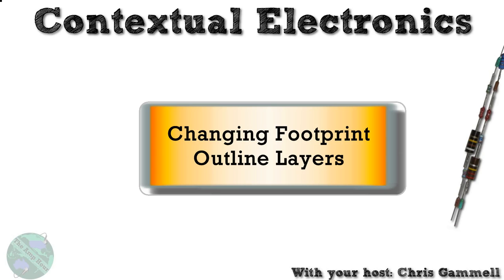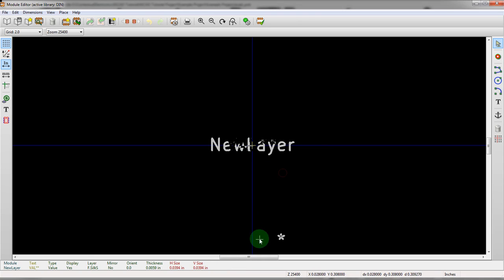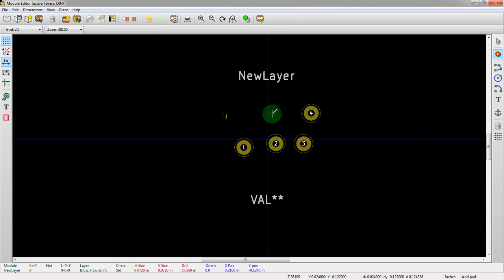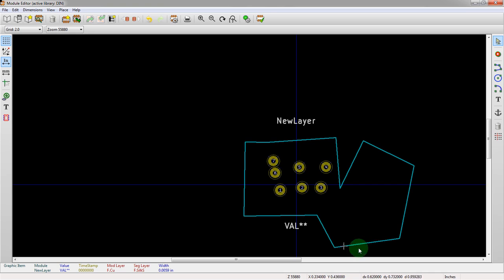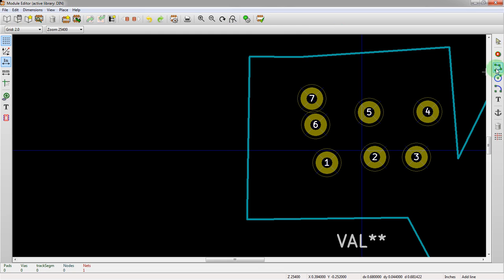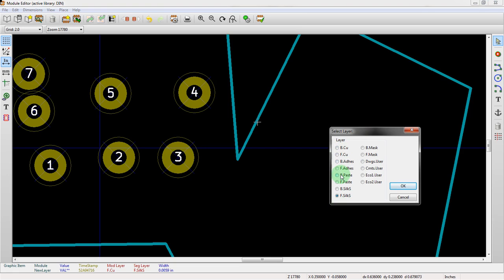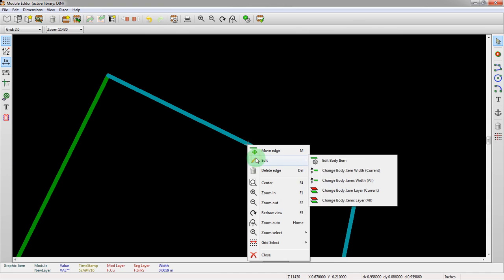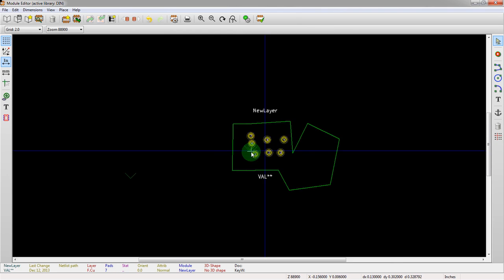KiCad 3.0 - Changing The Footprint Outline Layer In KiCad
How to change the outline for your footprint from the silkscreen layer to a layer that won't necessarily get printed on your final PCB. This allows you to view the outline during the layout (as a guideline) but not necessarily carry it through to your final board.